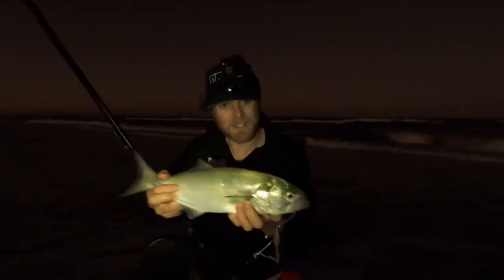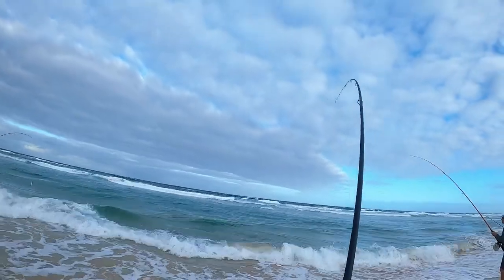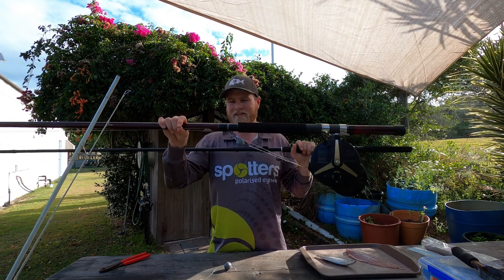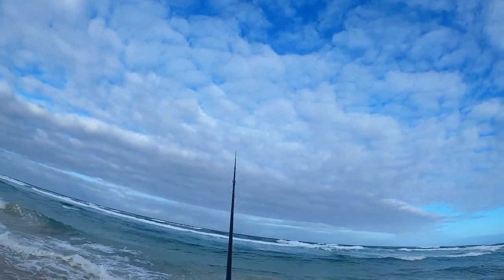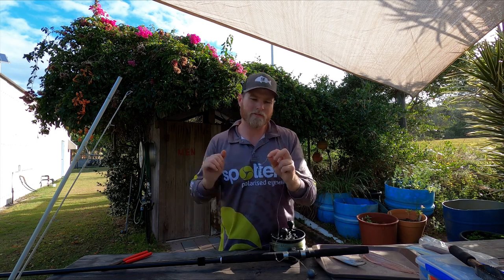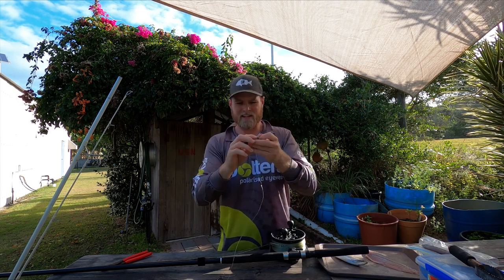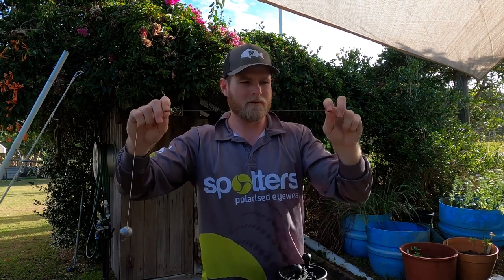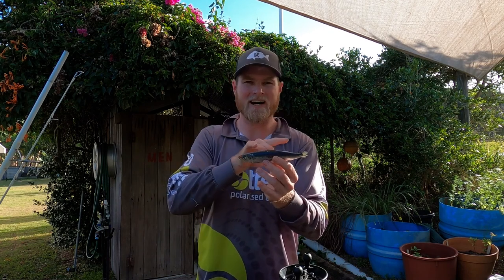Sam Hitzke Collection Tailor Tactics P1